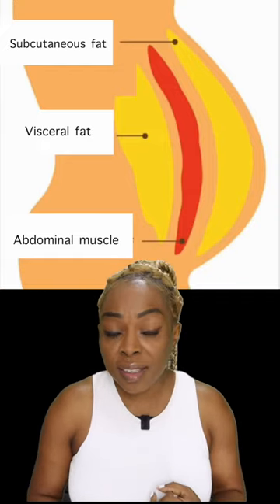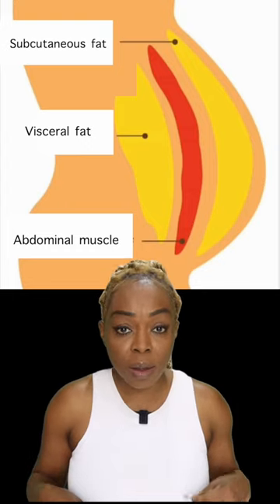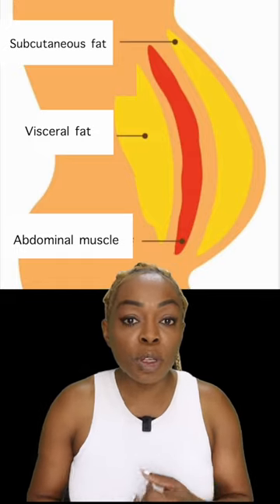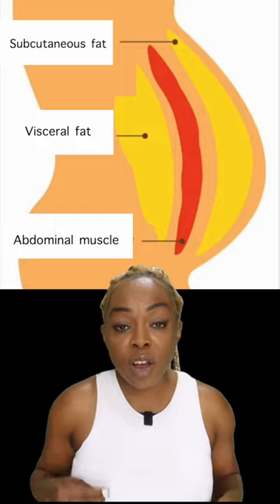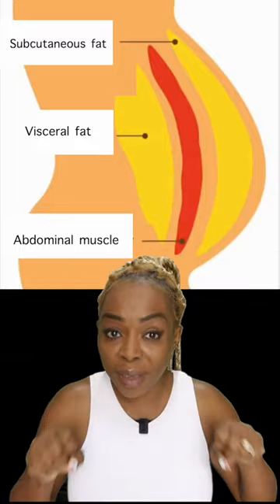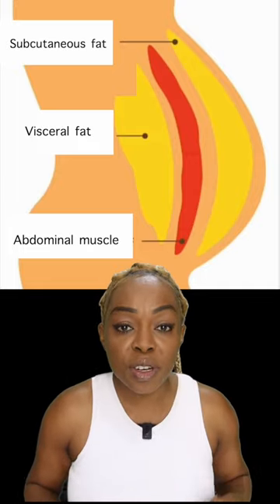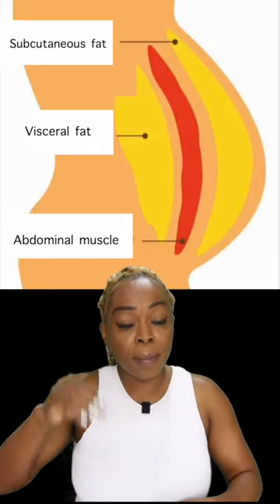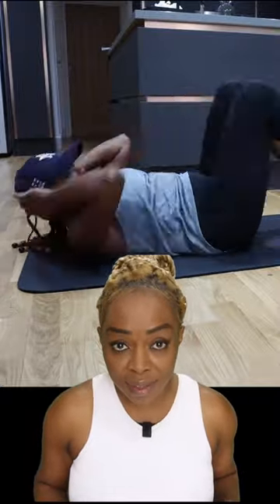STOP 🛑 doing 500 Crunches a Day, IF YOU HAVE BELLY FAT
Head over to our website and discover the delicious, nutritious recipes that will help you lose weight while staying energised and focused.

Sit-ups and crunches are exercises that target the muscles in the abdominal area, but they do not directly burn subcutaneous fat, which is the type of fat that lies just under the skin and is responsible for creating a "paunch" or "muffin top" appearance. To get rid of subcutaneous fat, it's important to focus on reducing overall body fat through a combination of diet and regular cardiovascular exercise.

While sit-ups and crunches can help build and tone the muscles in your abdominal area, they won't have a significant impact on reducing subcutaneous fat until you have already achieved a low body fat percentage through other means. It's important to have a balanced approach to fitness that includes a mix of cardiovascular exercise, strength training, and a healthy diet.

Hope you enjoyed watching! If you would like to see more,

All opinions are my own, I share things that worked for me. Always consult your doctor before beginning any diet, nutrition, lifestyle ,exercises or weight loss program.

Remember to make healthy choices because YOU ARE POWERFUL!